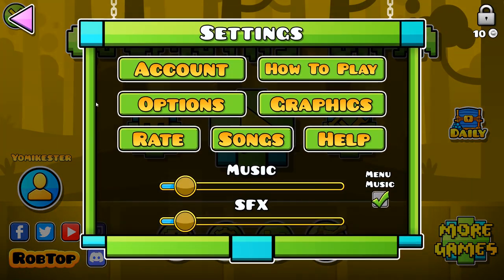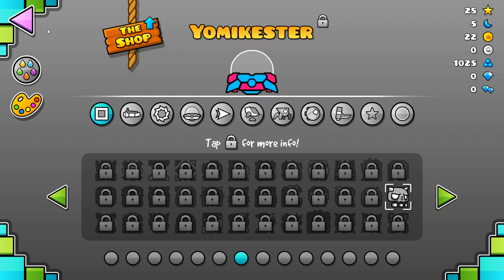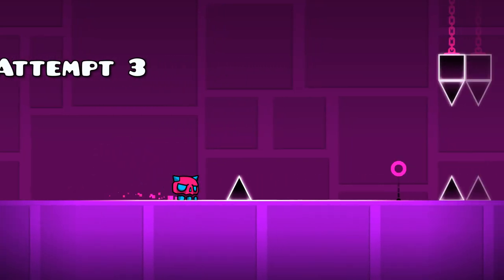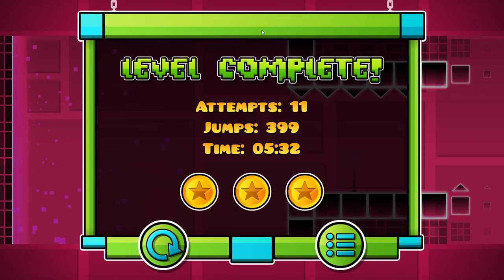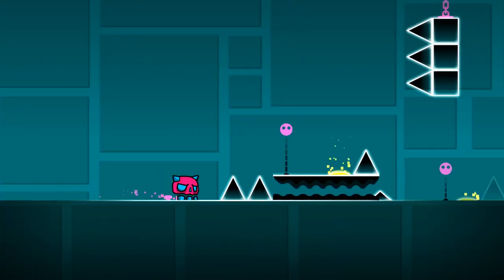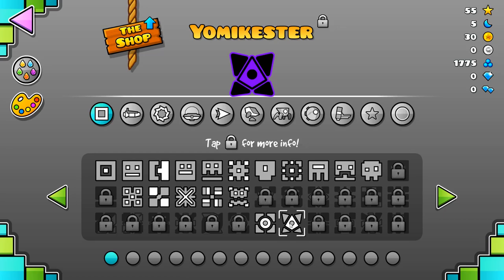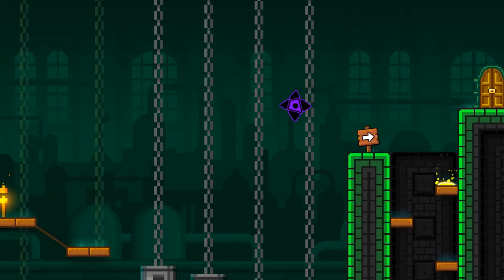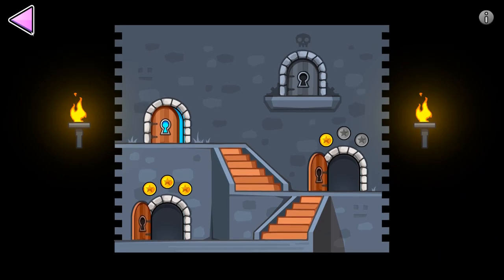Geometry Dash: Episode 2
Hello everyone, and welcome to another episode of my full playthrough of Geometry Dash! Geometry Dash is a side-scrolling platformer game in which the player makes their way through levels of increasing difficulty. If the player dies, they must start from the very beginning of the level!

This game also has a user-created level section that offers an endless amount of alternative levels in supplement to the main ones. This level creator feature fosters creativity and collaboration in the Geometry Dash community.

In this playthrough, our main goal is to simply play all of the MAIN RobTop levels; there will not be much emphasis on user-created levels. I will also try to show as many secrets as possible, and collect as main coins, stars, and orbs as I can!

New episodes will be released on Saturdays.